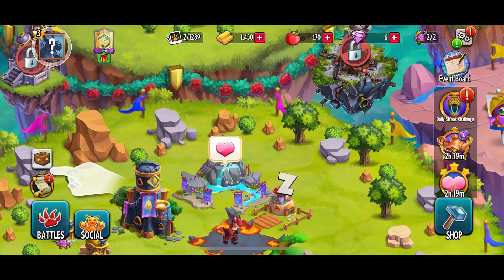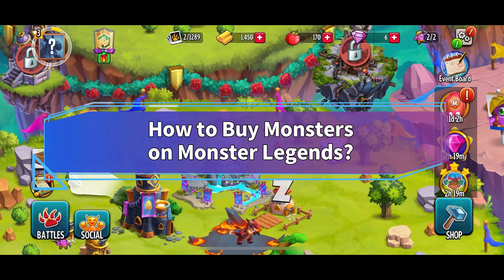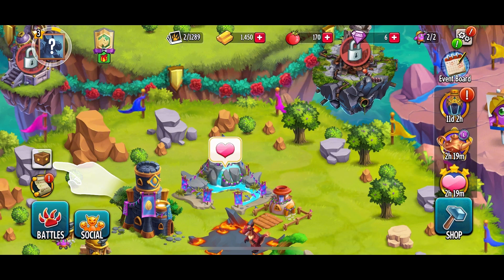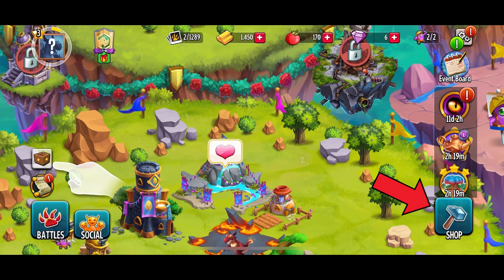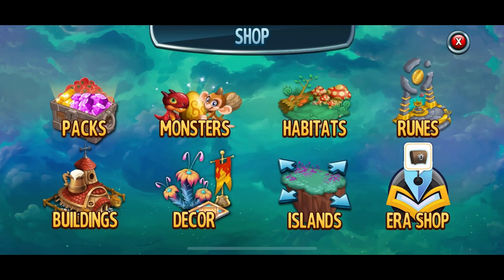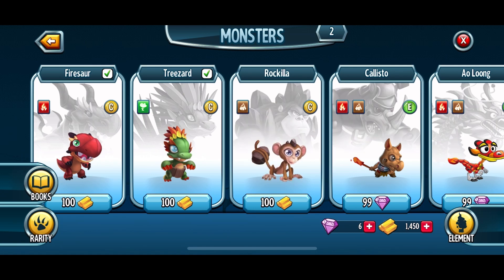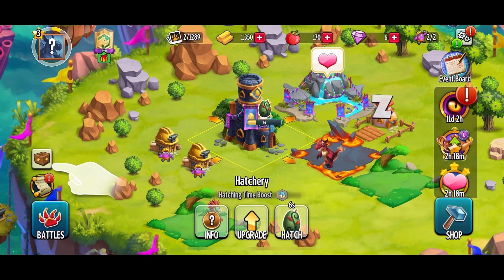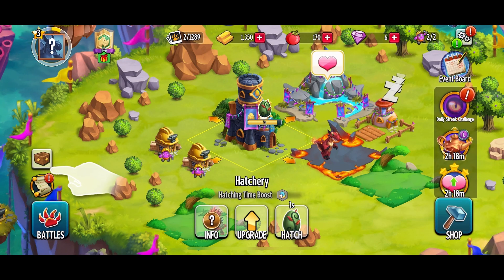How to Buy Monsters on Monster Legends? 2024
First, open the Monster Legends game. Tap on the shop option from the bottom right corner of your screen. In the Shop menu, tap on the Monsters option. Here, you'll find a list of all the available monsters you can buy. Browse through the available monsters and find the one you want to purchase. Before you buy, make sure you have enough gold or gems. If you meet the requirements, simply tap on the gold bar icon or gems icon to buy the monster.
And this is how you can buy Monster on Monster Legends.